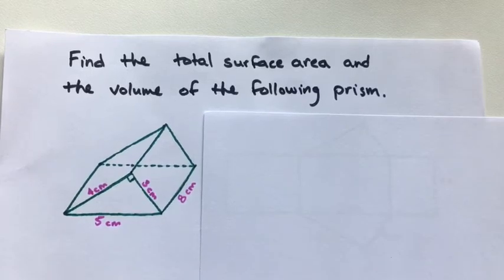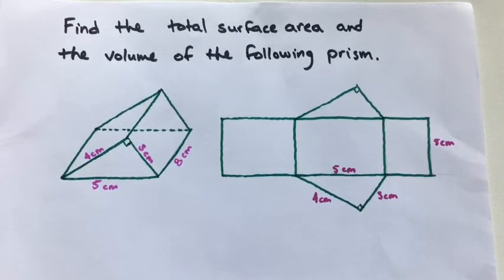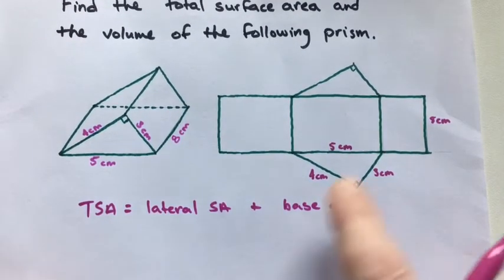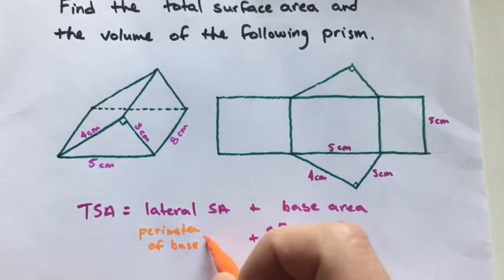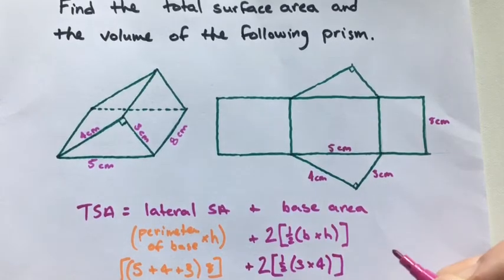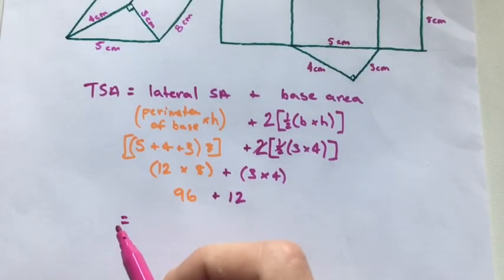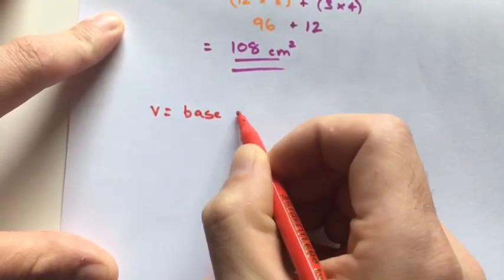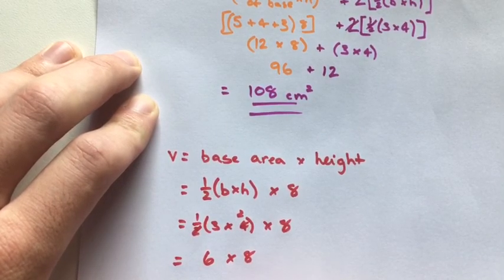Surface Area and Volume of a Prism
In this video I show you how to find the surface area and the volume of a right triangular prism when all of the information is known.